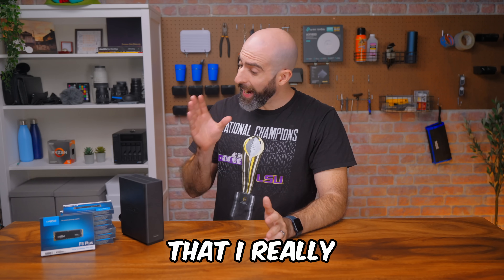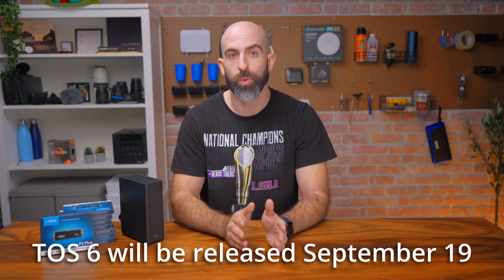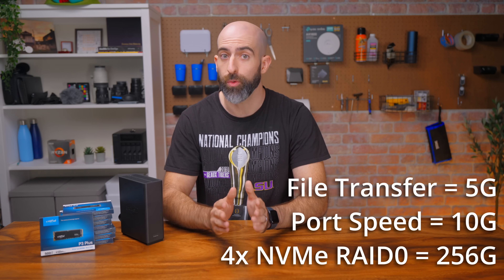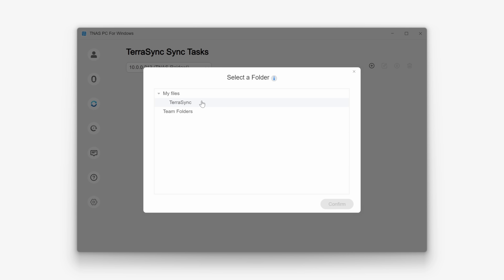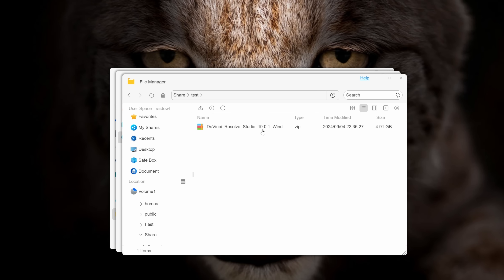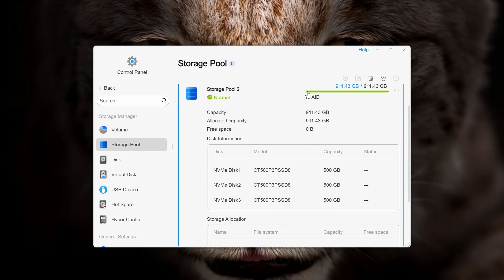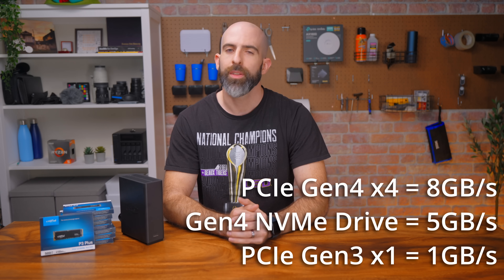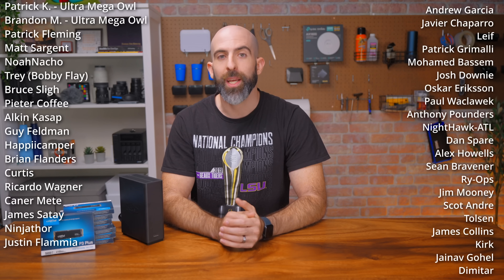This All Flash NAS is GREAT…but…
TerraMaster F8 Plus
Other TerrMaster Products

0:00 Intro
0:13 TerraMaster F8 Plus specs
1:10 My 2 big concerns
1:49 Let's try TOS 6 beta
4:05 Improved backup applications
9:42 PCIe bandwidth limitations
12:24 Overall thoughts